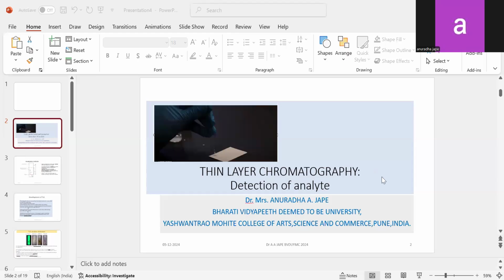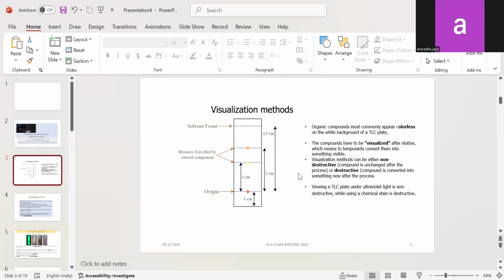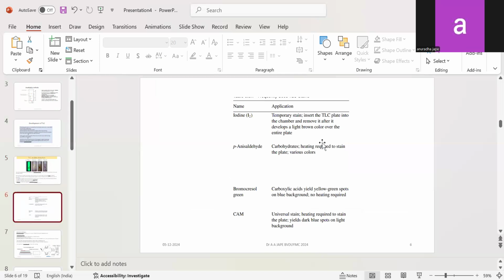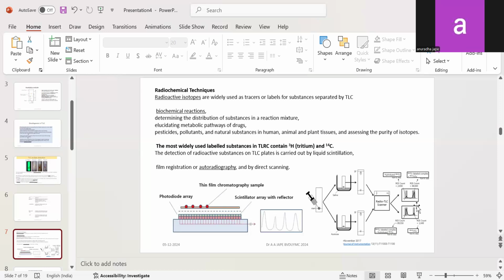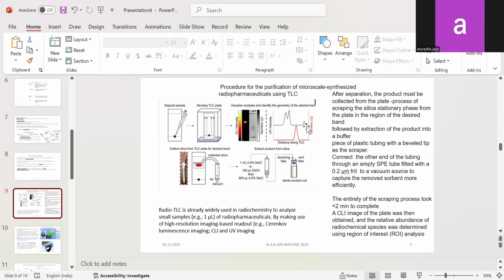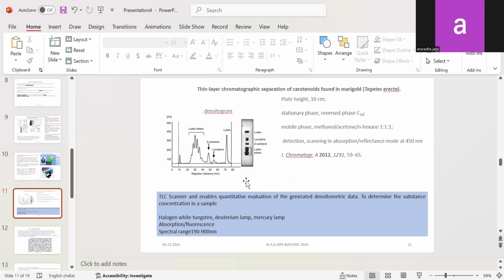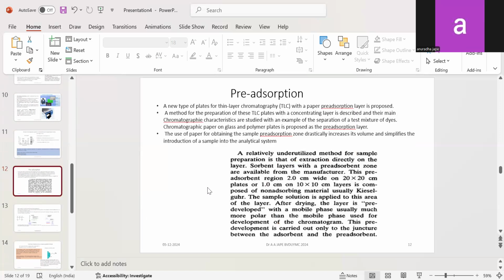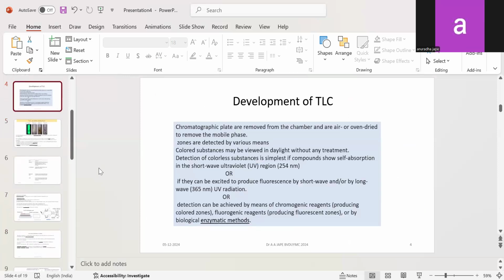Thin Layer Chromatography - Detection Techniques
Analysis of Biomolecules and Instrumentation